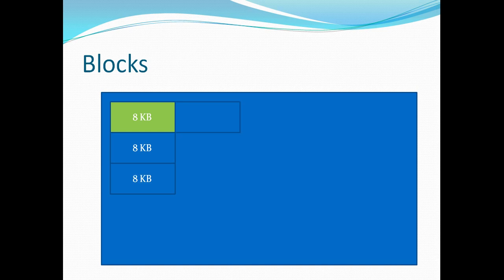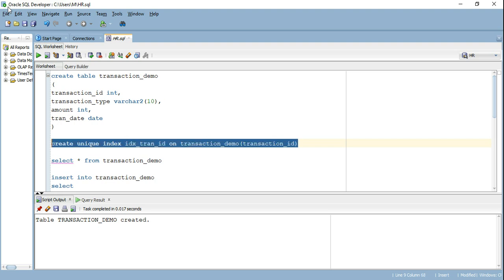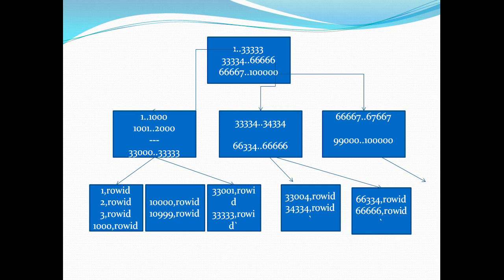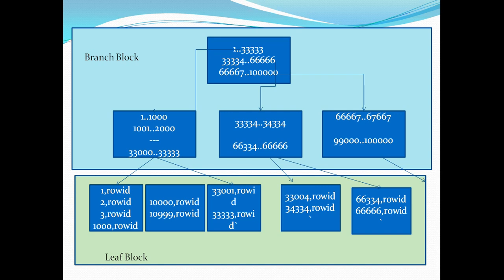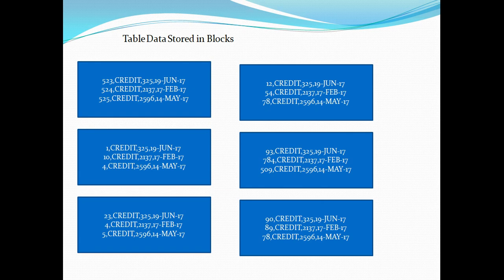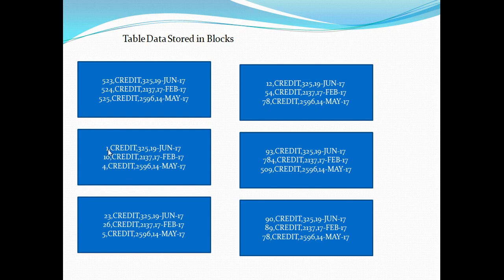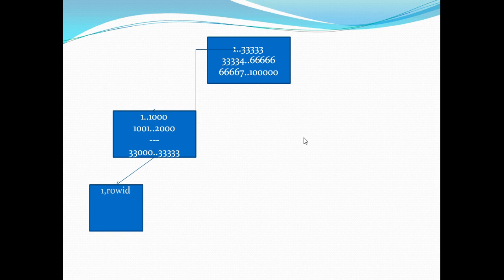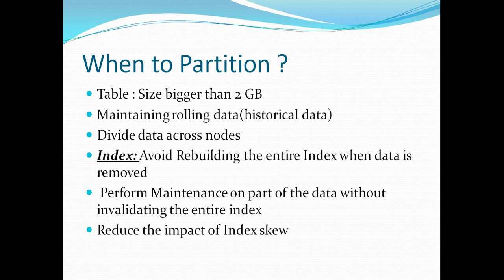Partitioning in Oracle - Performance Basics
This is the 2nd video from " Partitioning  in Oracle " series, It explains how oracle stores and manages data.
What is single Block IO and Multi Block IO ?
Why full table scan is better than index access in few cases.
The video is very elaborate, I have tried my level best to keep it as simple as possible